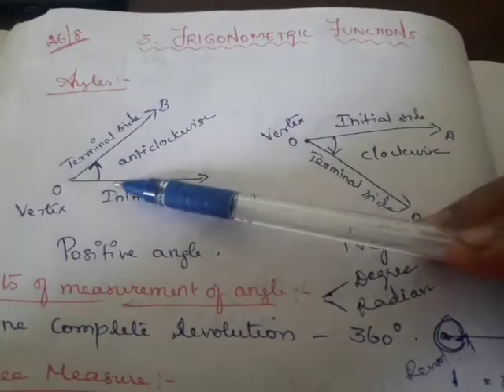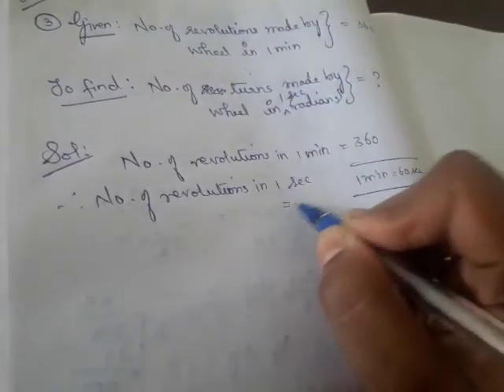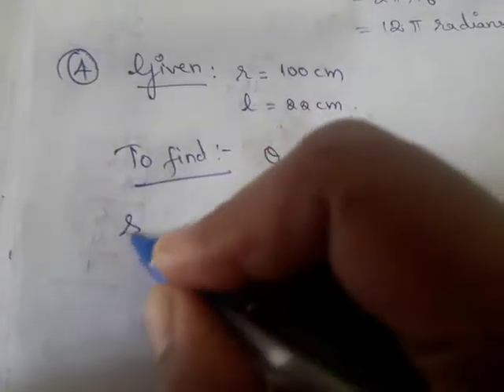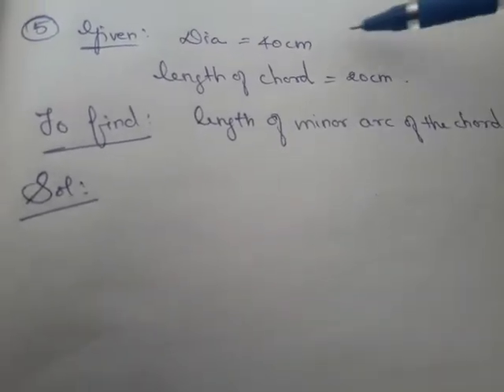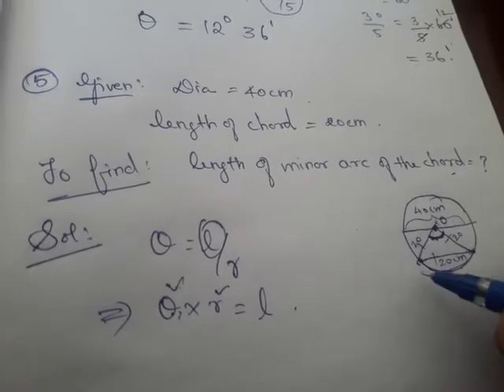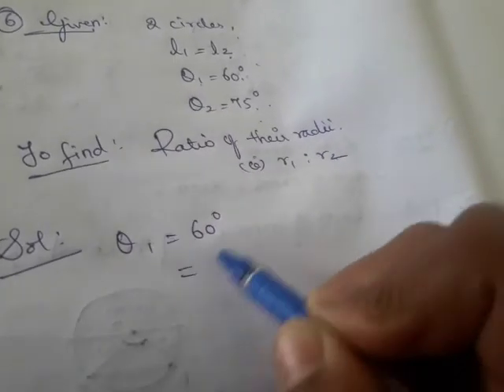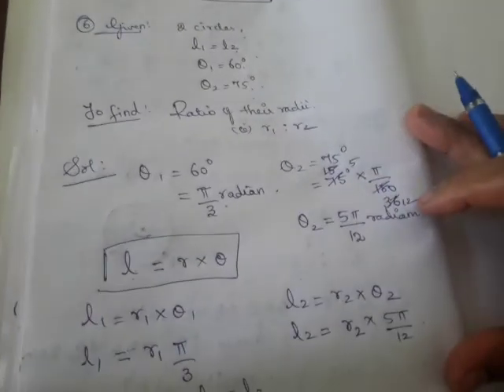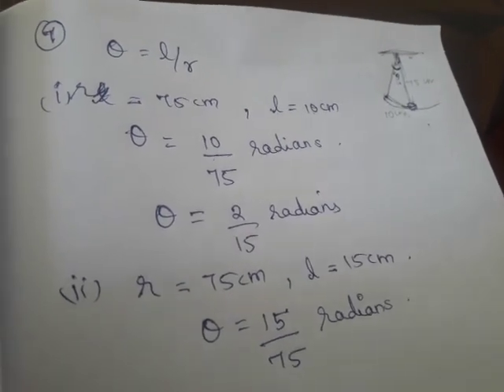XI CBSE_Ex 3.1_Ch 3: 27 August 2020